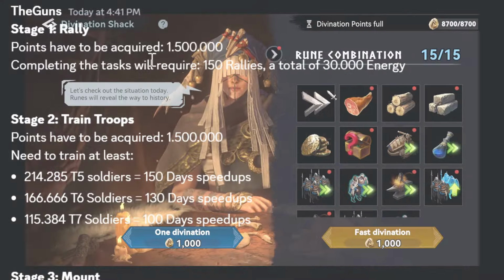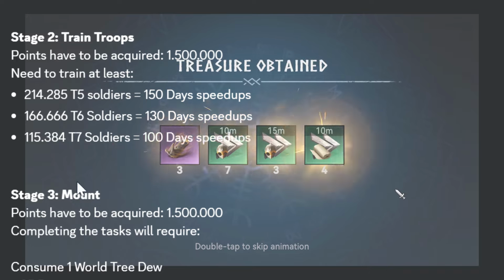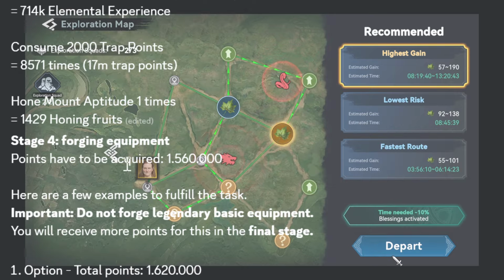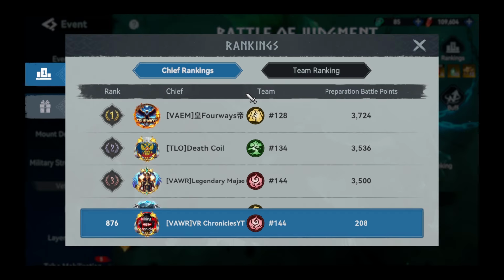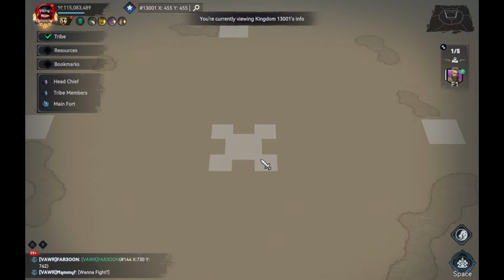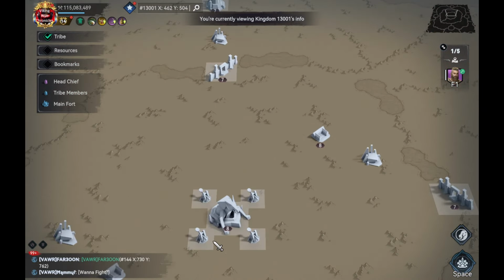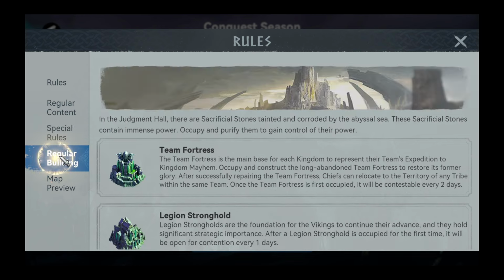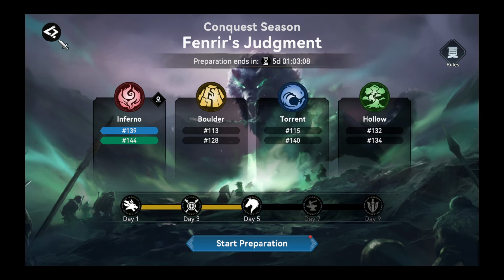Viking Rise Best KVK 4 Tips To Help YOU WIN